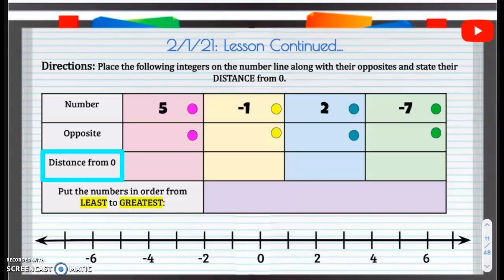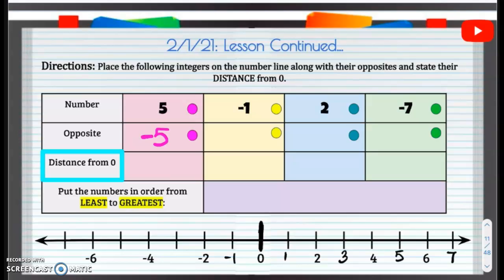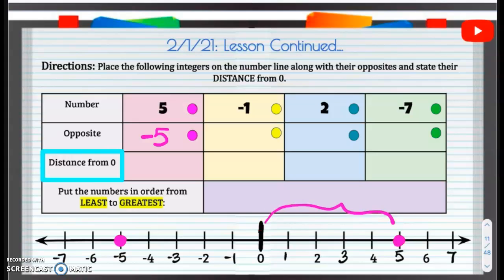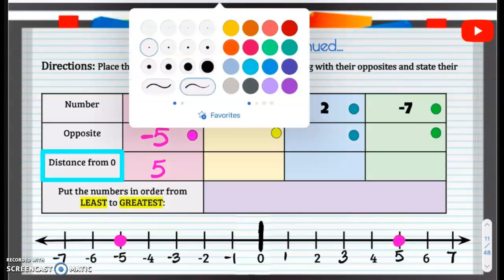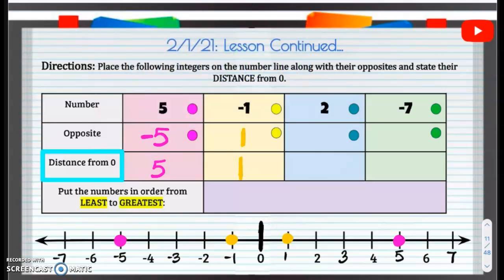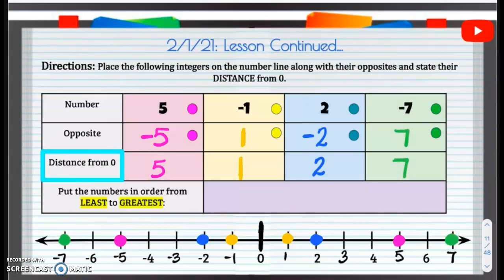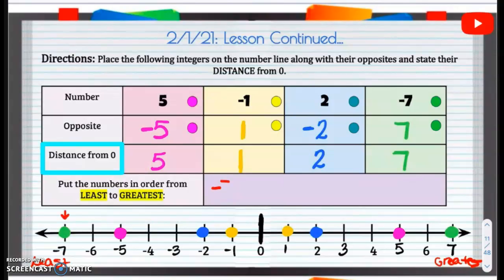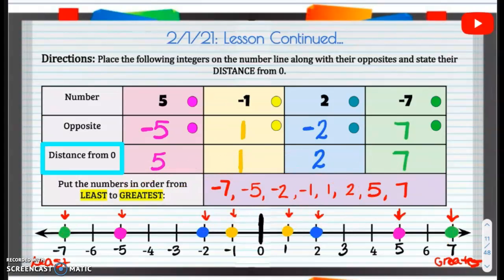2/1/21 Lesson Continued - Schnaterbeck